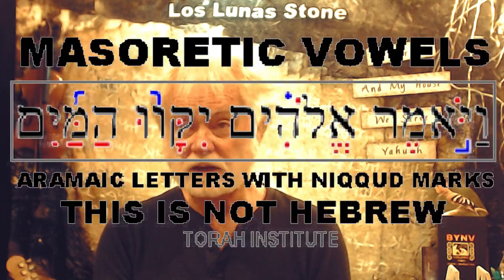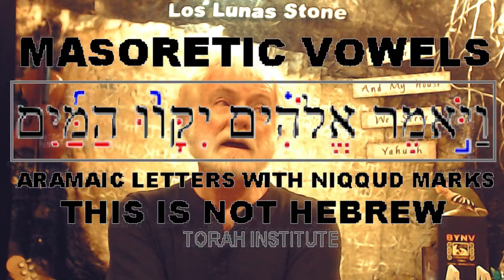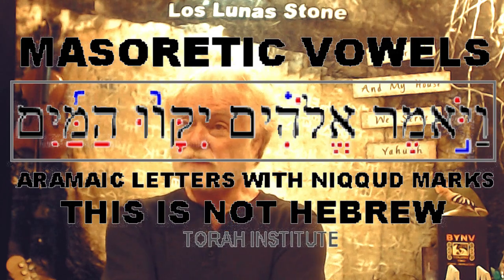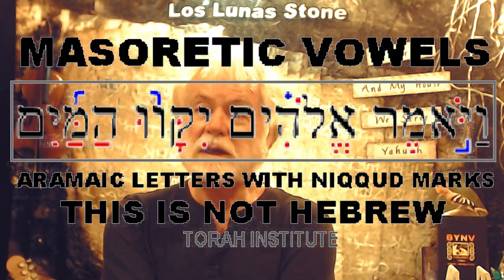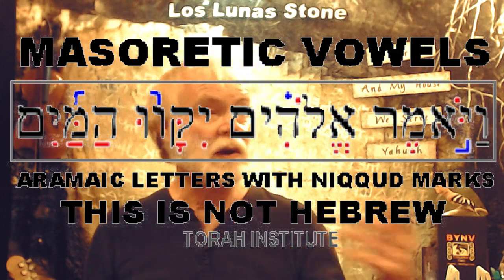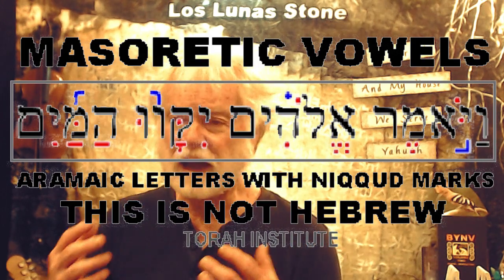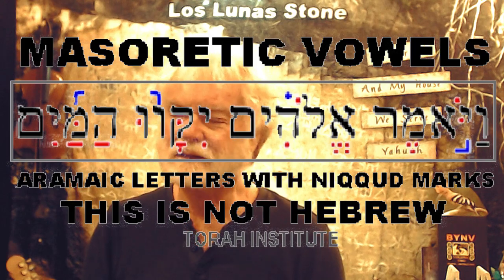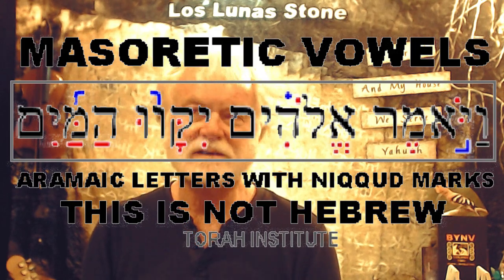HEBREW TEACHERS: ARAMAIC SCRIPT IS ASSYRIAN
This video will show you how to discern REAL EBERITH script from that of our captors. Hebrew teachers will have many questions to answer if their students watch this video.
Support channel by purchasing neat Natsarim mugs, blankets, shirts, and more!
Resources offered:
AMBASSAFLASH MEDIA LIBRARY
USB flashdrive w/100+tracts & 20+ videos:
Game Changing Video!
Teaching authorities are mostly interested in maintaining control, and do not like to be questioned. If you are interested in learning more about the physical evidence of the Hebrew script, I highly recommend watching this video. This is the best presentation I've ever seen for the physical evidence of the real Eberith Script. The shallow opinions of "the scholars" contradicts the overwhelming physical evidence Matt shows the viewer in this video.
This video gets 5 STARS for thoroughly roasting the greater part of what has been taught about vowel-points, and how the Aramaic script of Babel came to be called "modern Hebrew."